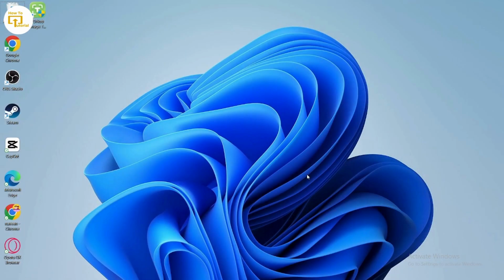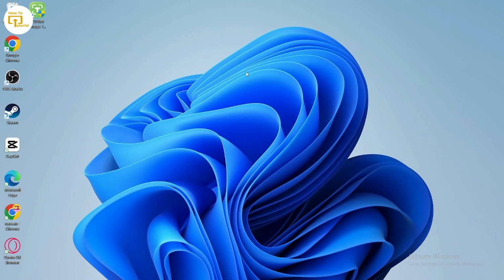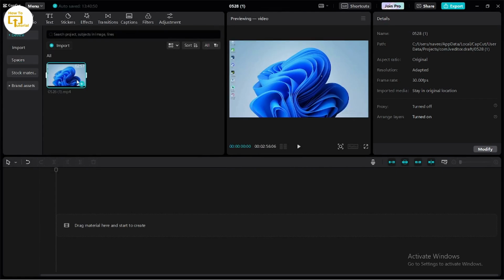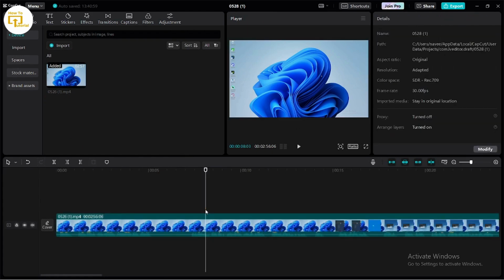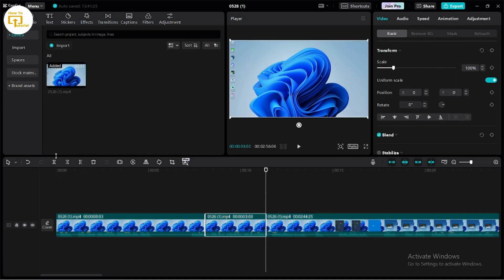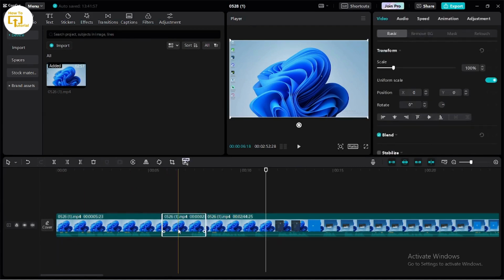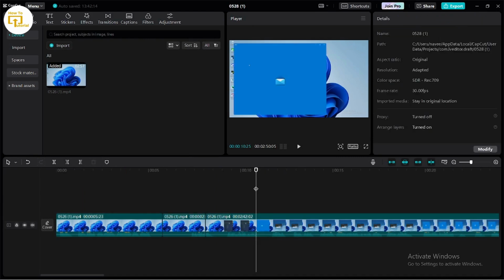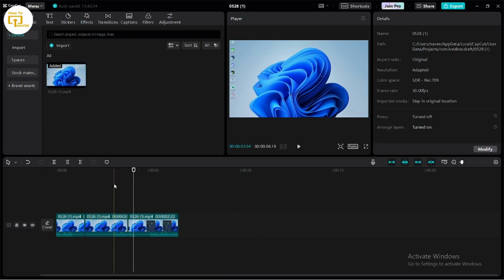How To Trim Video in CapCut PC 2024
How To Trim Video in CapCut PC (2024) - EASY Tutorial for Beginners!
Looking to trim those unwanted sections from your videos in CapCut PC? ✂️ This video will show you exactly how to do it in 2024, with clear instructions and easy-to-follow steps.

Perfect for beginners! Whether you're just starting out with CapCut PC or want a refresher on the trimming basics, this tutorial is for you.

© Login Helps